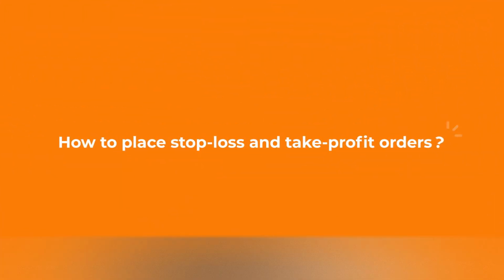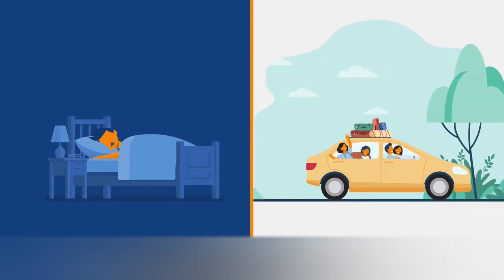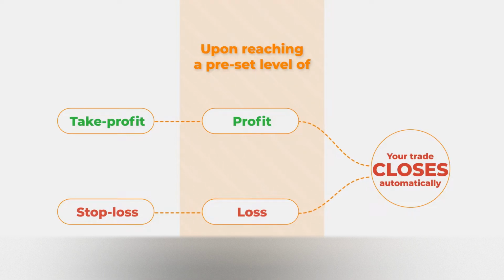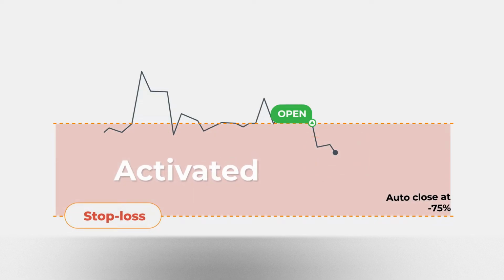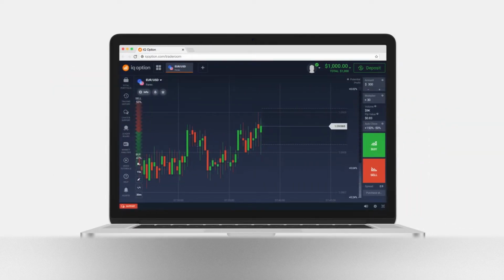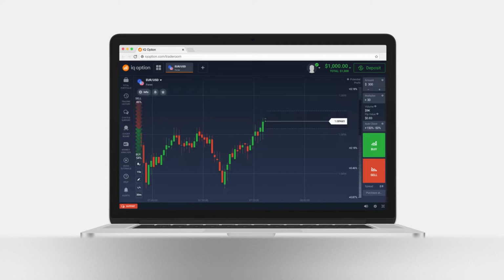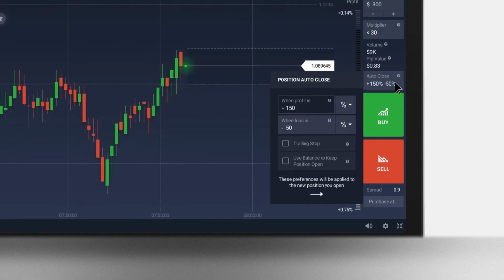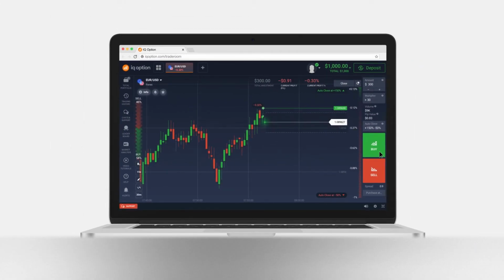How to place stop-loss and take-profit orders?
The video describes the essence of the take-profit/stop-loss feature. Stop-loss and take-profit orders perform the function of automatic barriers. Stop-loss/take-profit orders may help traders lock in their outcome and manage risks. The video gives a step-by-step instruction on how stop-loss/take-profit orders may be activated on the IQ Option platform.